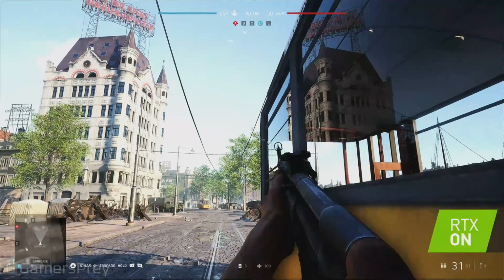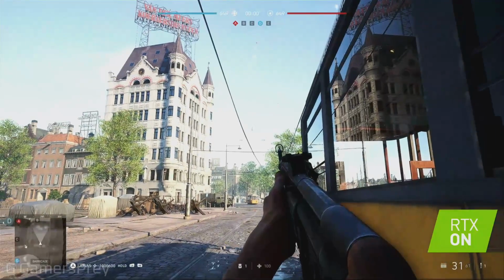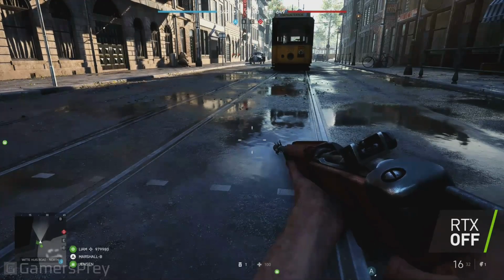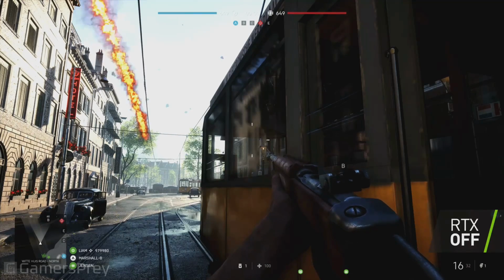Battlefield V - CES 2019 Tech Demo [HD 1080P]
CES 2019 Tech Demo of Battlefield V.